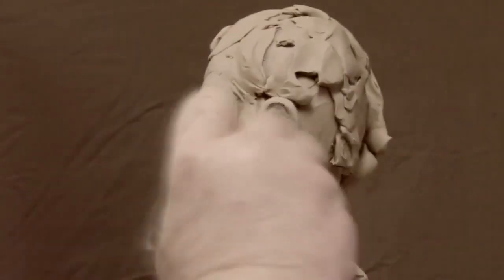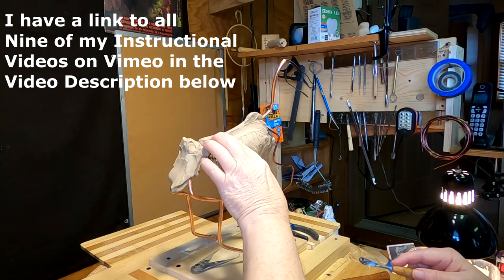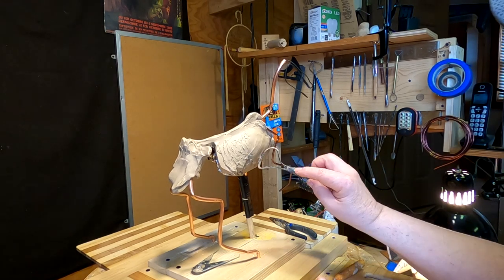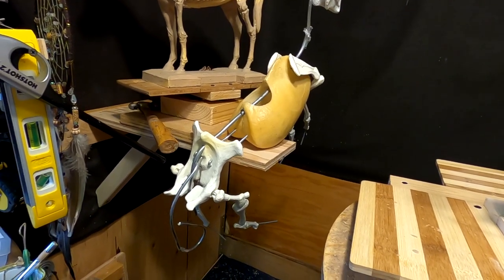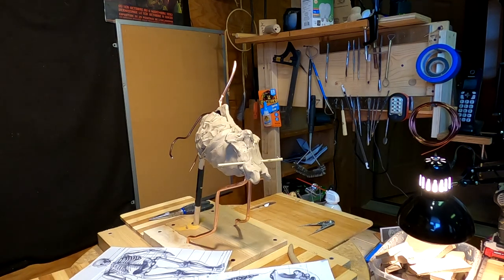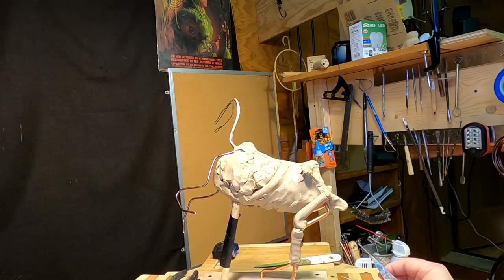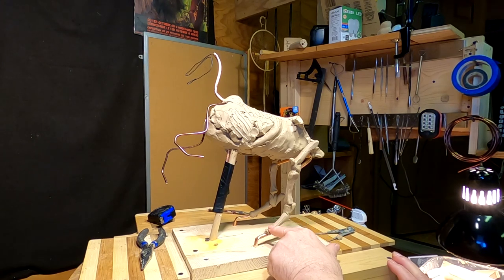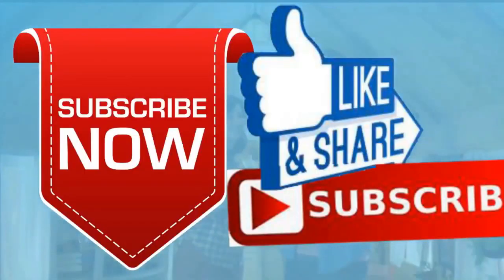CAPTURING CUSTER'S FLAG, Adding Bones to the Horse Armature